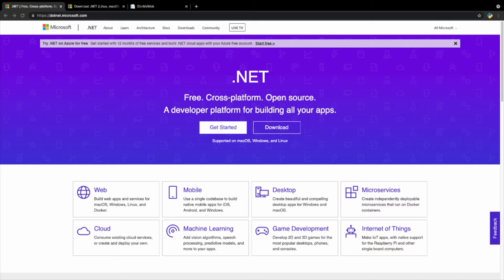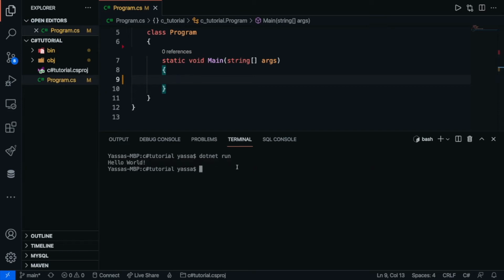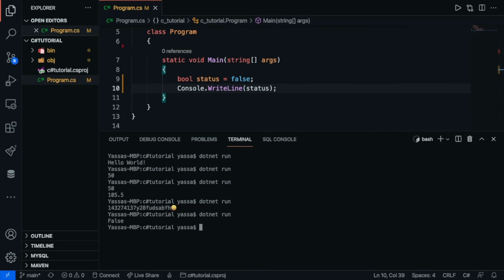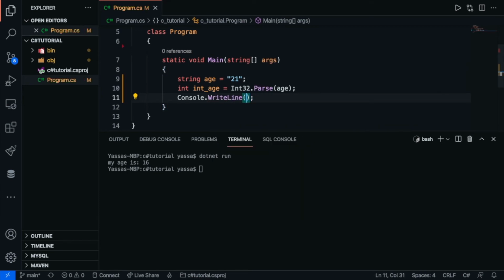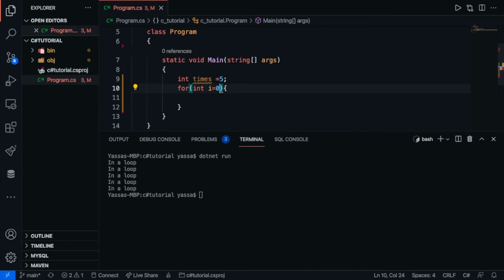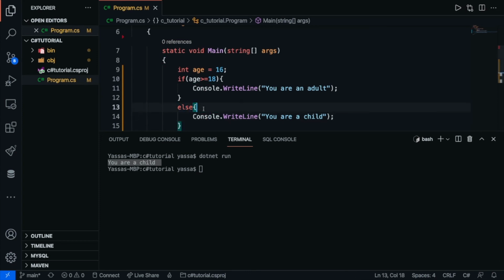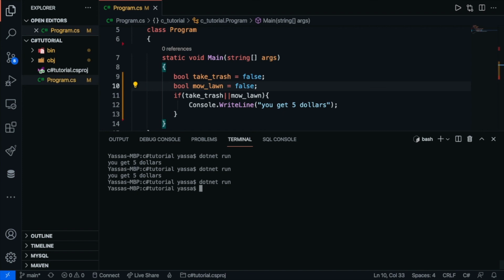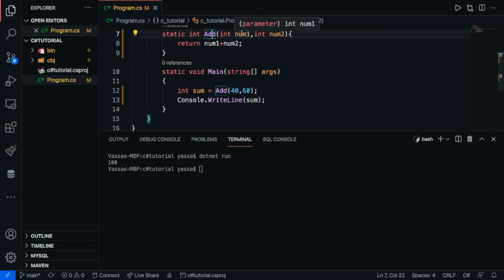C# Crash Course For Beginners In 25 Minutes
Today we will be learning the basics of C#.

Time Stamps:
0:00 | Intro
1:54 | File Setup
3:12 | Variables
7:32 | Variable Conversion
11:08 | Loops
15:27 | If-Else Statements(AND and OR)
21:28 | Functions